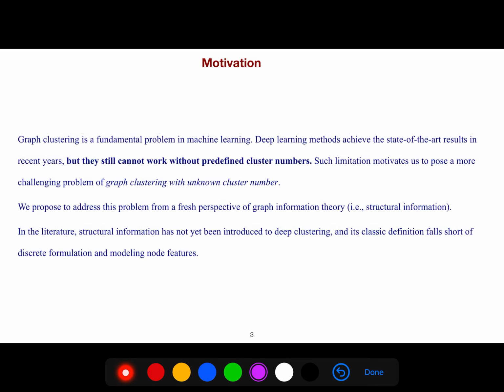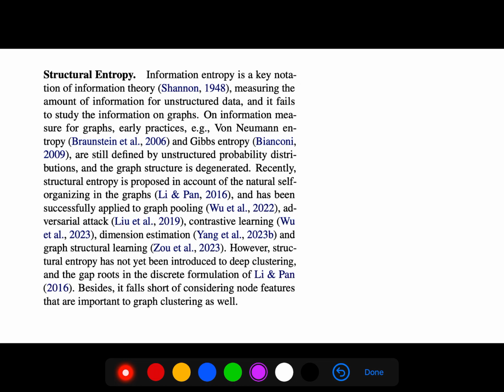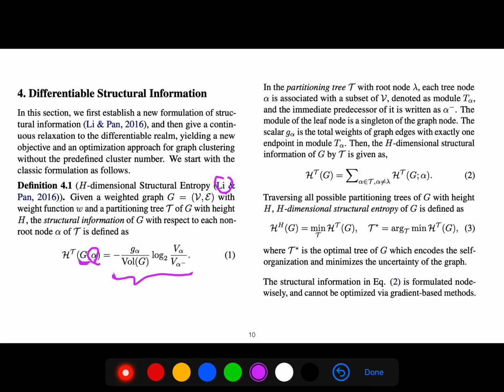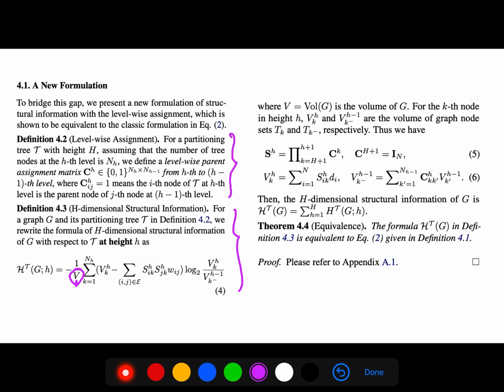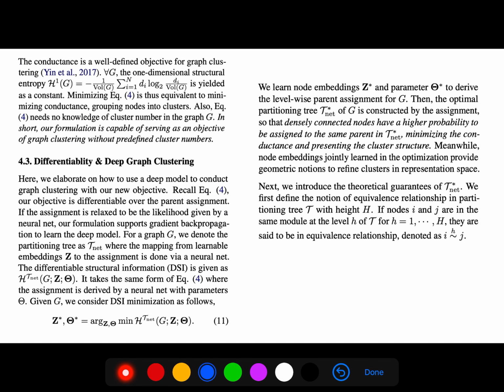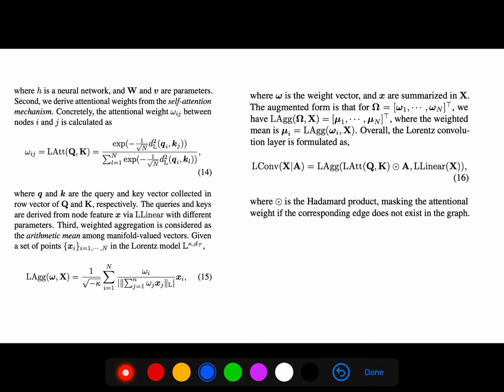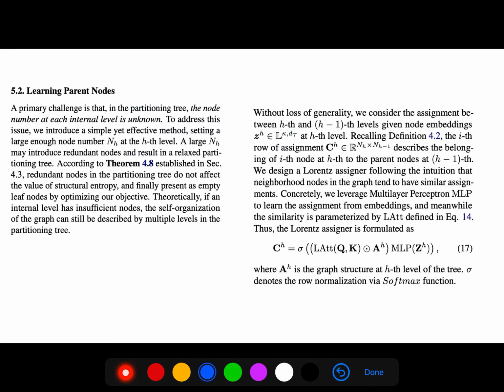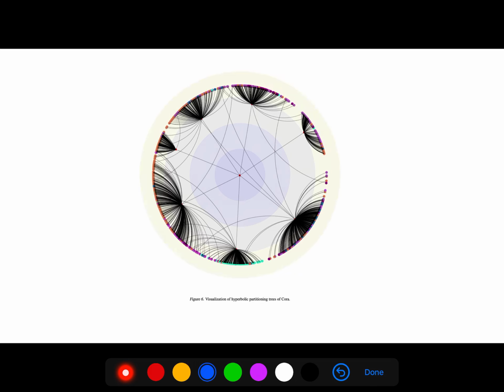Part115: LSEnet: Lorentz Structural Entropy Neural Network for deep Graph Clustering